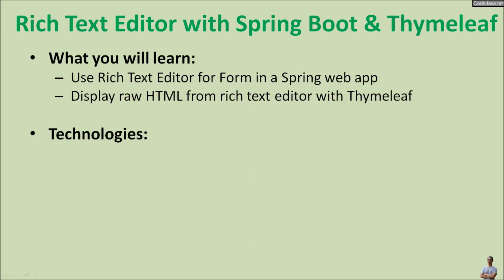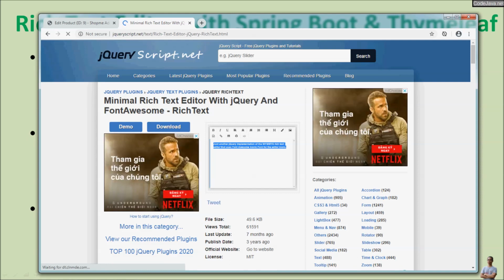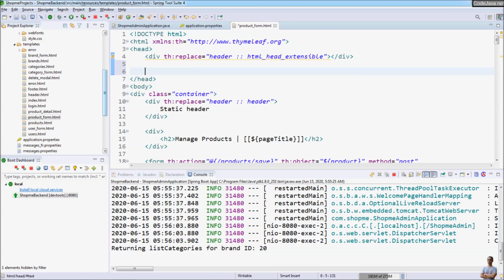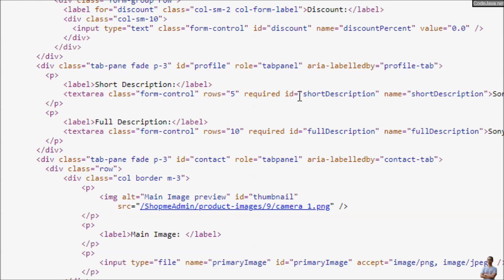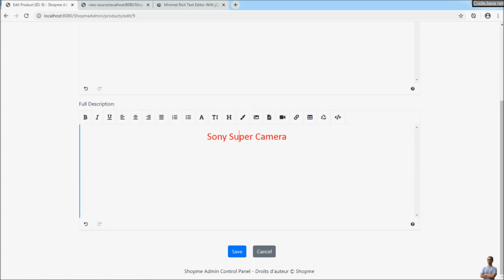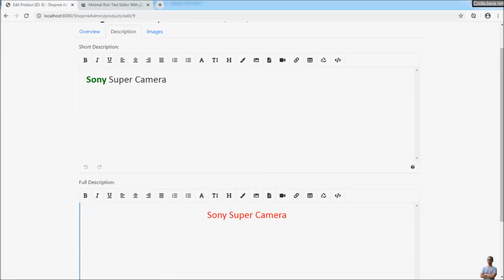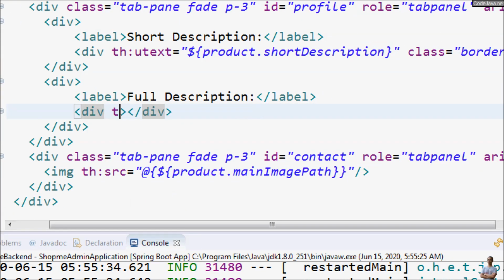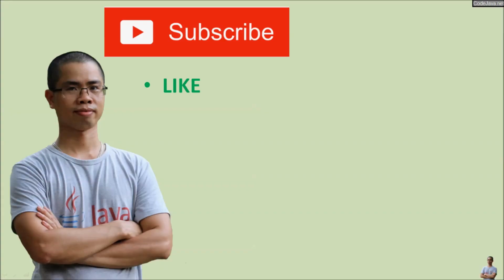Rich Text Editor Example with Spring Boot and Thymeleaf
Through this video, I will share with you how to use a Rich Text Editor for a Form in a Spring Boot web application with Thymeleaf, and then how to display raw HTML from that rich text editor with Thymeleaf.
I will use a plugin called Minimal Rich Text Editor with JQuery and FontAwesome. Update an existing Spring Boot application to turn a text area input into a rich text editor which is used in Create new and Edit mode.
For view mode, I use a Thymeleaf special tag to unescape HTML tags to display the raw HTML code generated by the text editor.